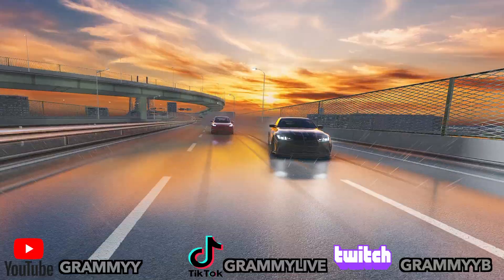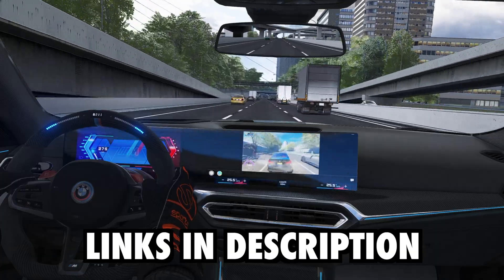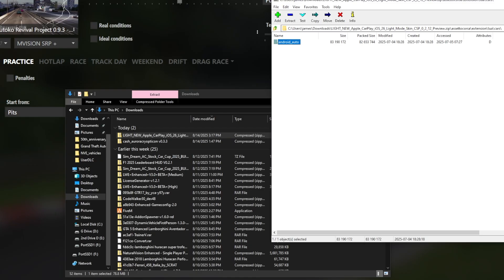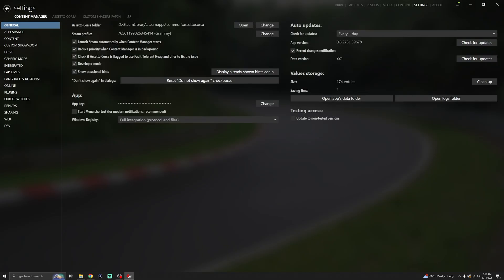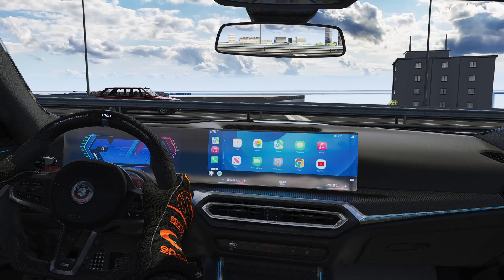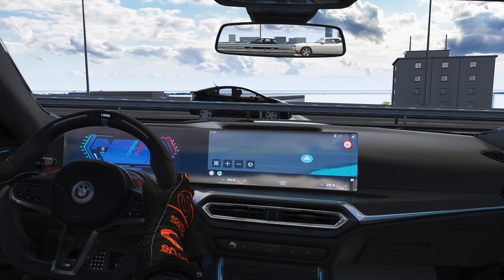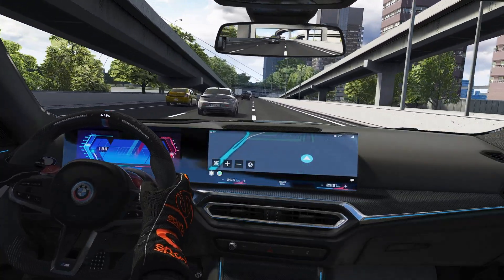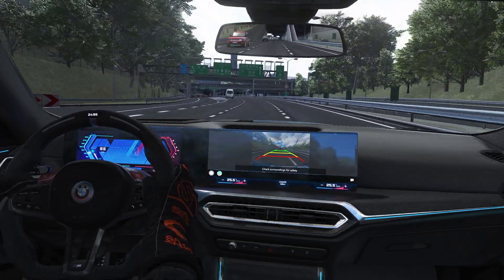Apple CarPlay For Assetto Corsa NO HESI !! (How To + Download Links 2025)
PC Specs
Ryzen 7 3700x
32gb RAM
RTX 5060ti 16gb

Twitch.tv/Grammyyb

0:00-1:13 Intro
1:13-3:03 Installing
3:03-5:37 In Game Tips
5:37-8:11 Gameplay